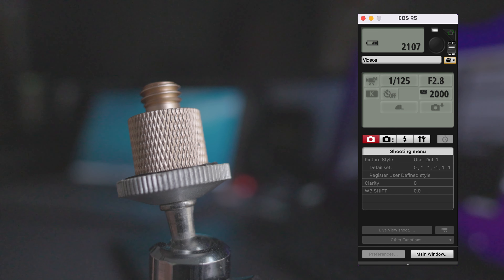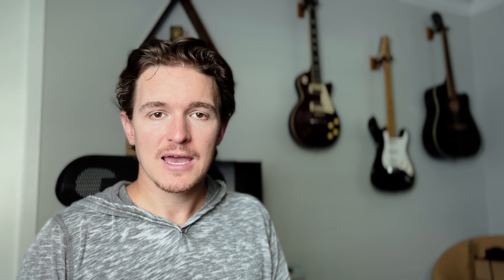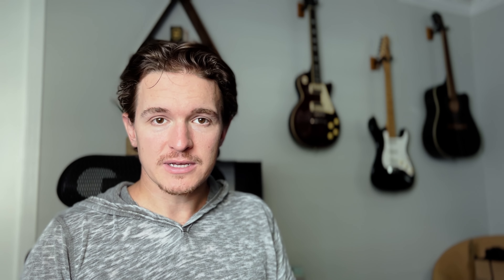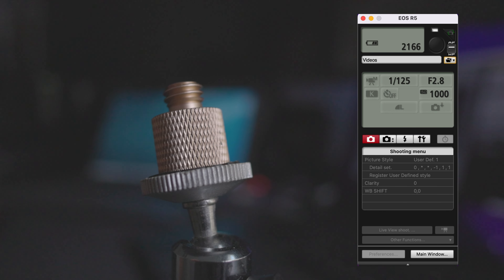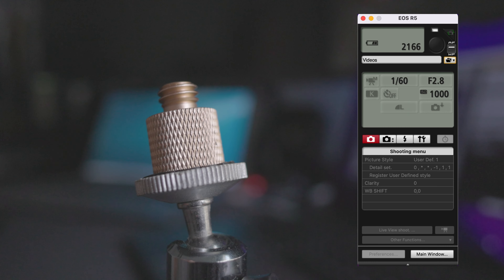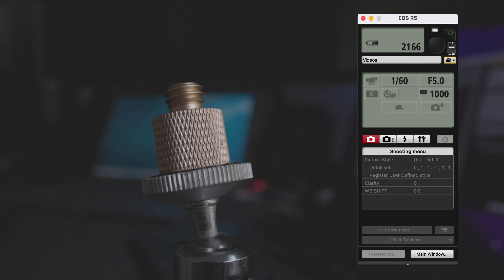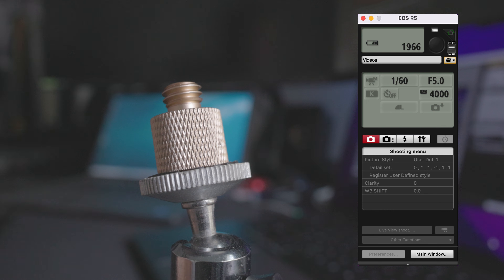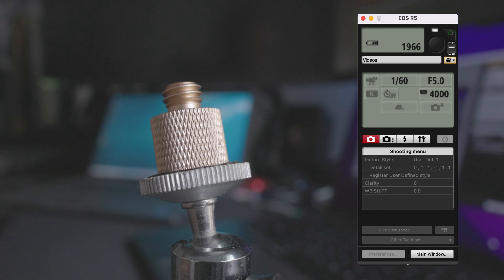Shutter Speed, ISO, Aperture - It's easy! Manual control of your camera doesn't have to scare you.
Explaining the relationship between ISO, shutter speed, and aperture a bit differently. No memorization. Once you get a correct exposure, the 3 legs of the triangle all move together. If one goes up, another has to go down, and visa versa.

Gear List:
Canon R5
Canon 16mm f/2.8
Canon 35mm f/1.8
Canon 24-105mm f/4
Joby GorillaPod 5K
Rode VideoMicro
Rode Wireless Go II
GoPro Hero 9
Fositan LED (very underrated lights)
TetherPro Cable
Mackbook Pro M1 Max
LG 27gp83b-b
Dell S2719DGF